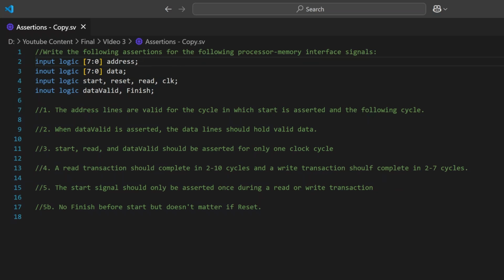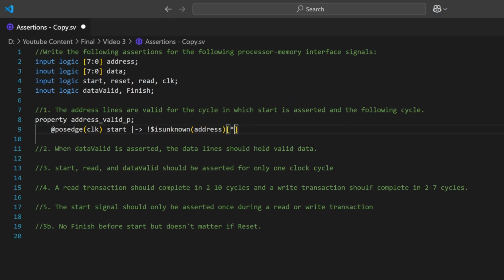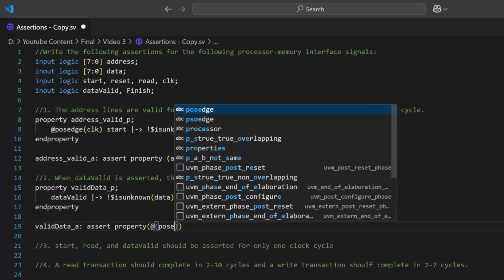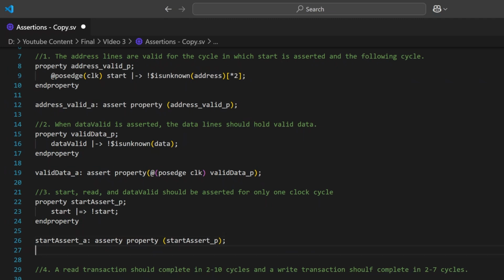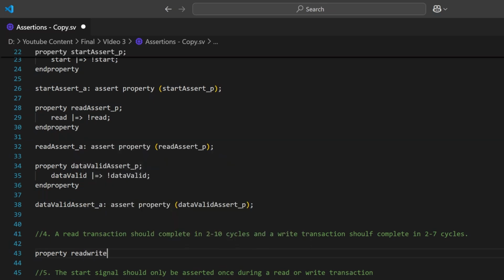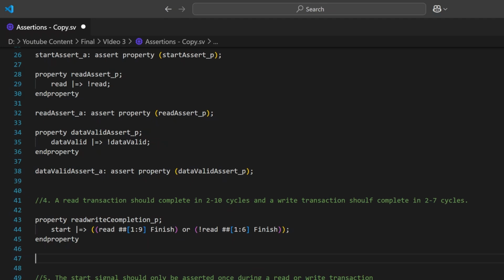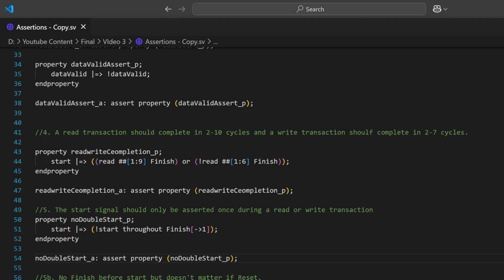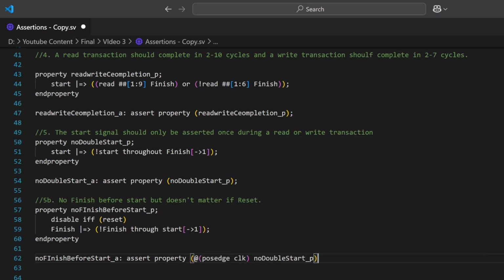SystemVerilog Assertions (SVA) for Processor-Memory Interface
In this video, I will be writing some assertions for a processor-memory interface with proper explanation of expressions and the type of operators used.